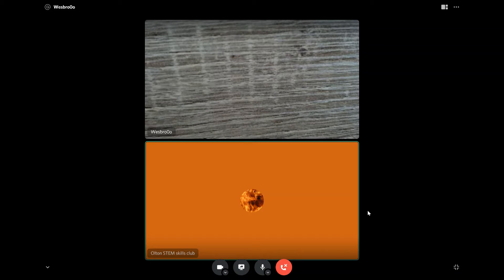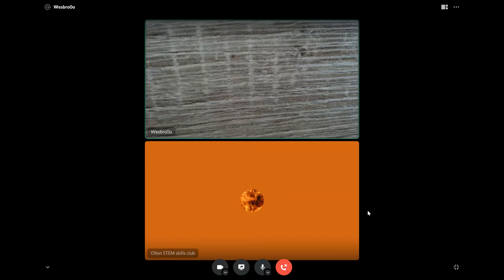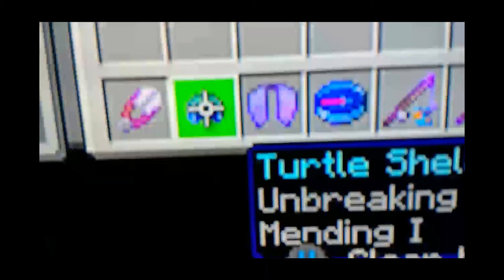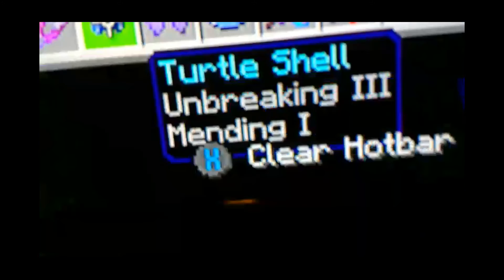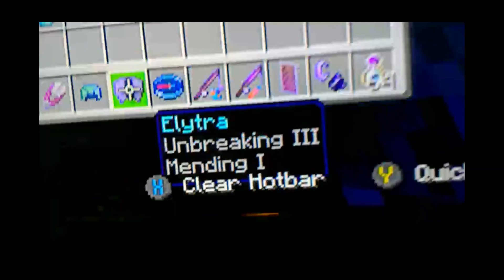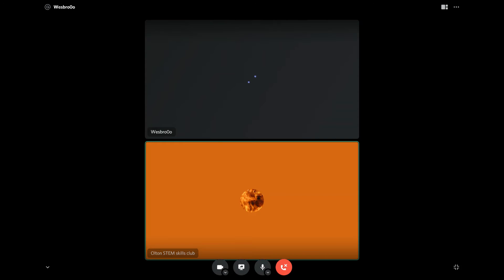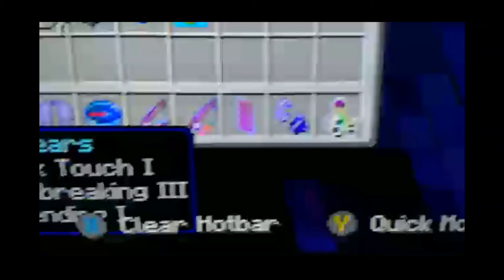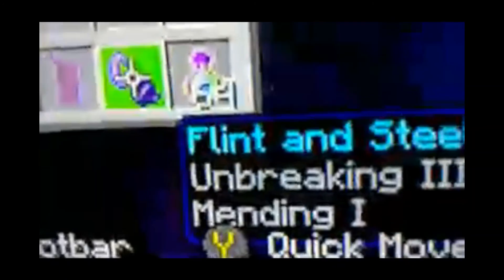Things you did not know you can enchant in Minecraft